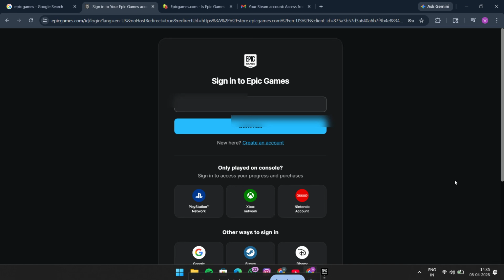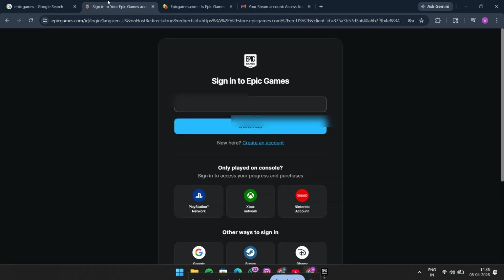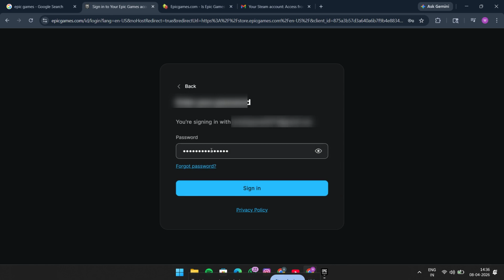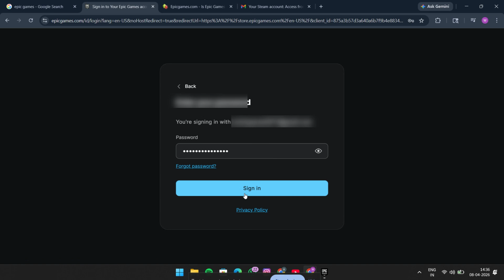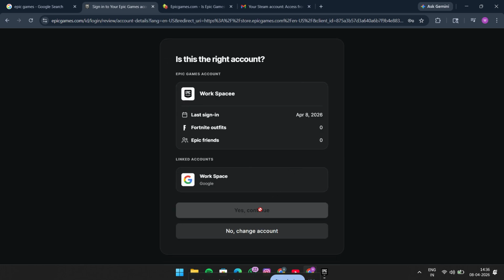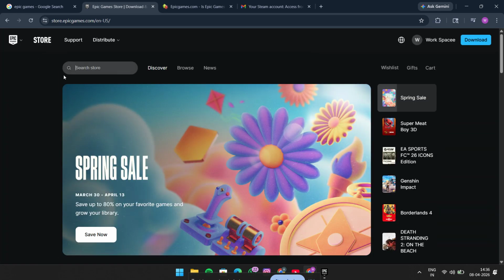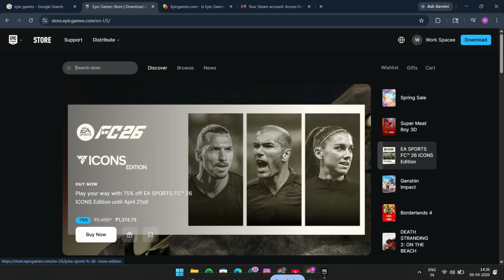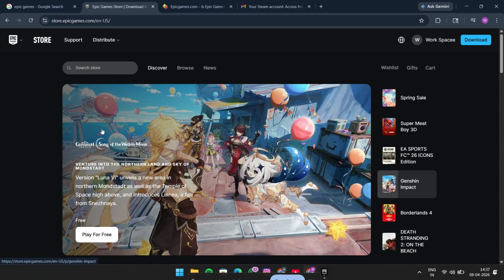How To Reactivate Epic Games Account (Quick Login Guide)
Learn how to reactivate an Epic Games account by logging back in on the official website. This quick tutorial shows the simple steps to restore access to your account safely.

🕚Timestamps:
0:00 Intro
0:12 Go To Epic Games Website
0:23 Click Login
0:31 Enter Your Email And Password
0:48 Reactivate The Account
1:03 Troubleshooting Tips
1:22 Outro

✍️What You'll Learn In This Video:
• How To Go To The Official Epic Games Website
• How To Click Login And Sign In Correctly
• How To Enter Your Epic Games Email And Password
• How To Reactivate A Deactivated Epic Games Account
• How To Troubleshoot Epic Games Login Issues
• How To Restore Access To Your Epic Games Profile

💡Pro Tips:
• Always use the official Epic Games website to avoid phishing scams.
• If login fails, try resetting your password before trying again.
• Keep your recovery email updated for easier account access.